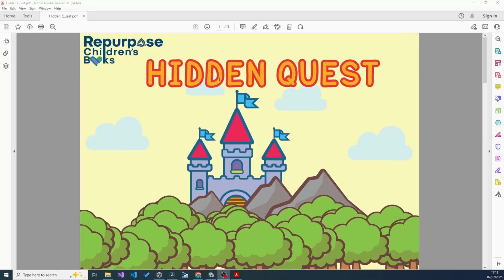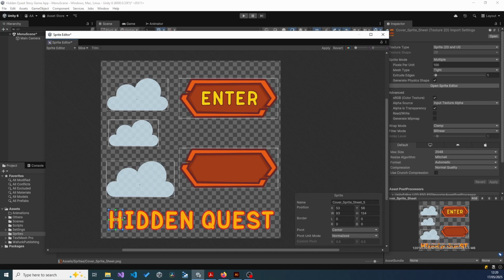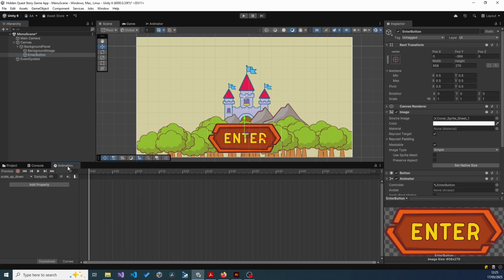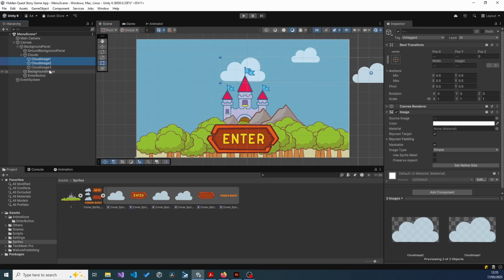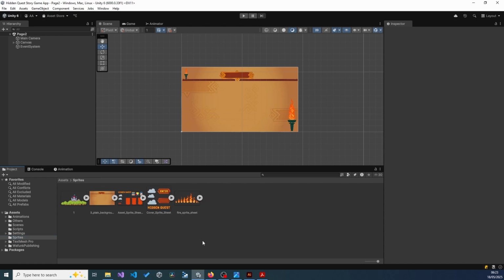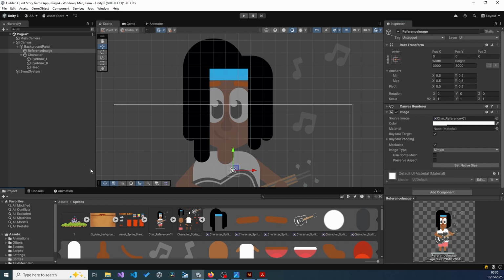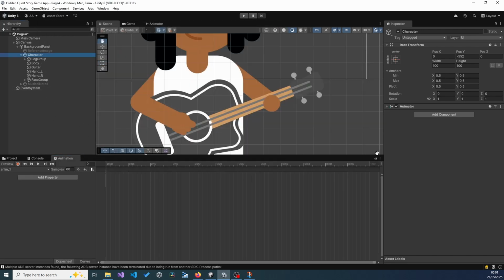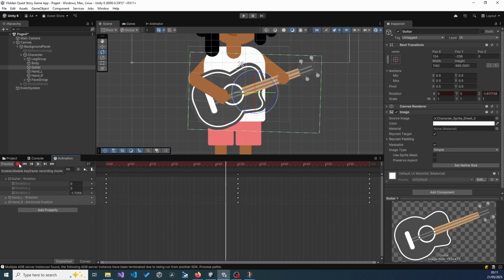Animating a Children’s Storybook in Unity | Hidden Quest (Full Tutorial)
In this video, we're bringing a short, original story—Hidden Quest—to life through 2D animation using Unity.

🧒🏾 Follow the journey of Femi, a music-loving boy who discovers a mysterious, hidden gallery inside a castle. This four-scene picture book transforms into an interactive storybook app—with animations, page navigation, voiceovers, and read-along text.

But in this tutorial, we’re focusing on just the animation side of things—so you can learn how to turn your own illustrations into motion step by step.

👉 Whether you're a children’s book author, illustrator, or storyteller, this tutorial was made to help you bring your printed or digital books into an interactive format—without needing to be a game developer.

What you’ll learn in this episode:
✅ Preparing and exporting assets from Illustrator
✅ Setting up a responsive Menu Scene in Unity
✅ Animating UI elements like clouds and buttons
✅ Rigging and assembling 2D characters
✅ Creating simple, expressive character animations using the Animation window
✅ Best practices for organizing your scenes, pivots, and hierarchy

👋 I’m Bayo—a software engineer and children’s book author—and I created this to help you bridge the gap between static stories and interactive experiences.

📘 Ready to create your own story-based app?
Grab my free guide:
👉 The Children’s Book Creator’s Blueprint to Story-Based Game Apps

⏱️ Chapters:
00:00 - Intro to The Hidden Quest story project
00:40 - Tutor intro
01:01 - Menu Page: Preparing the visual assets in Adobe Illustrator
02:34 - Menu Page: Importing assets into Unity and creating the menu scene
07:43 - Menu Page: Animating the Enter Button
10:49 - Menu Page: Animating the Clouds
15:56 - Menu Page: Animating the Title text
17:24 - Character Animation: Prepare the sprite sheet and reference image
19:46 - Character Animation: Add the reference image and body parts
22:58 - Character Animation: Reordering and parenting of the body parts
26:14 - Character Animation: Animate the guitar playing action
31:35 - Outro

💬 Got questions? Drop them in the comments—I’d love to hear about your story project!